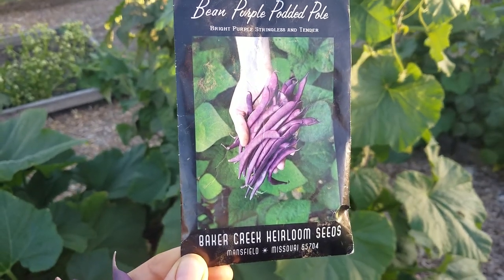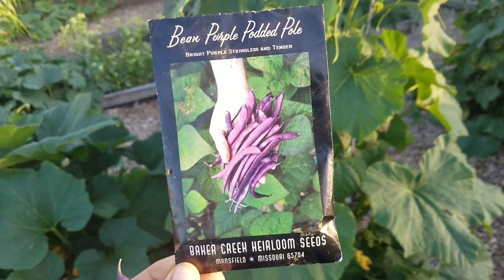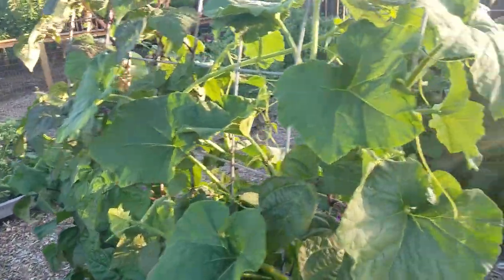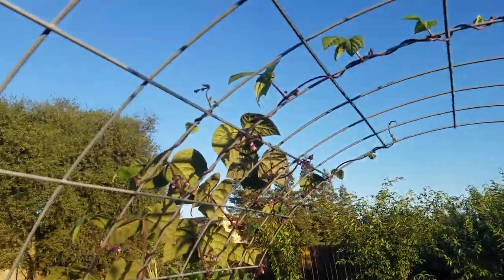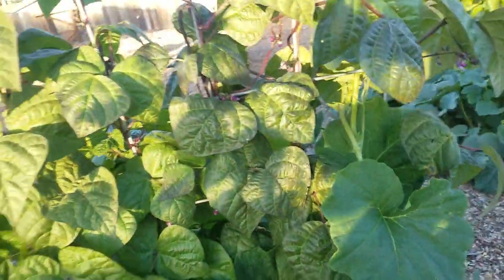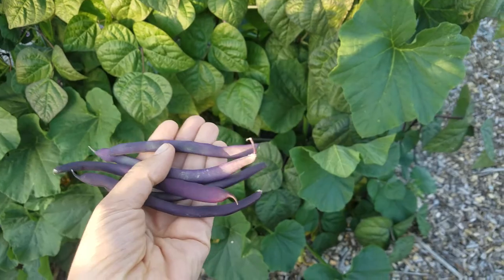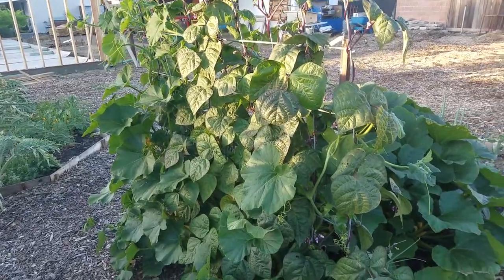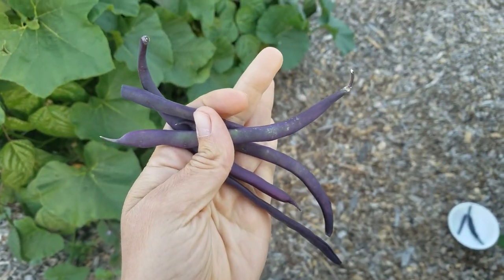Baker Creek Purple Podded Pole Beans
A short review on the Purple Podded Pole Beans from Baker Creek Rare Seeds.